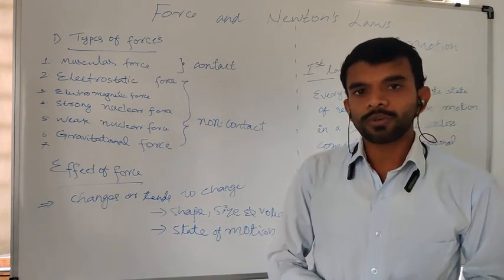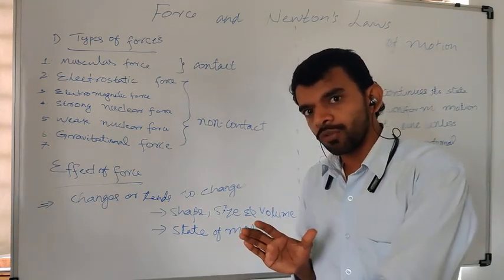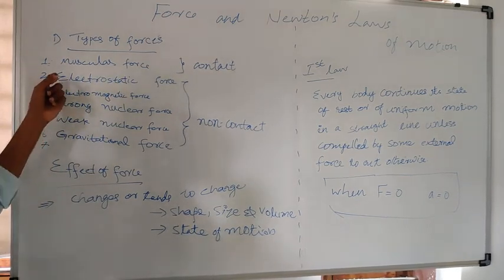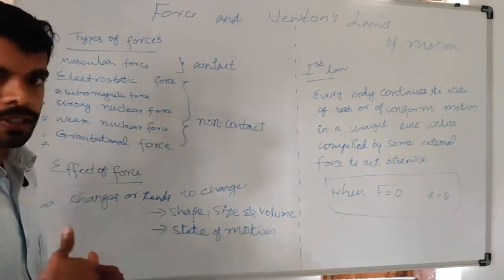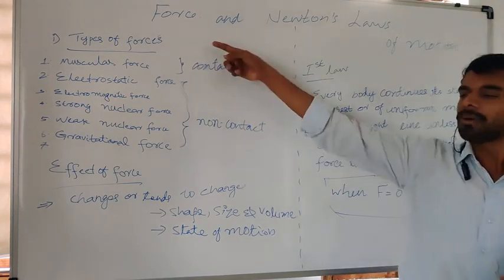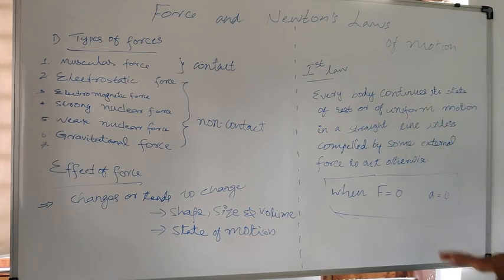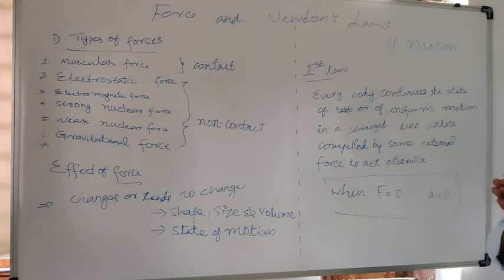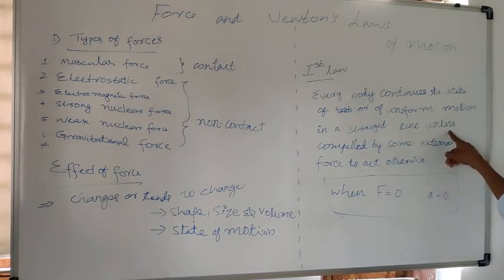Force and Newton's laws of motion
Newton's first law part one